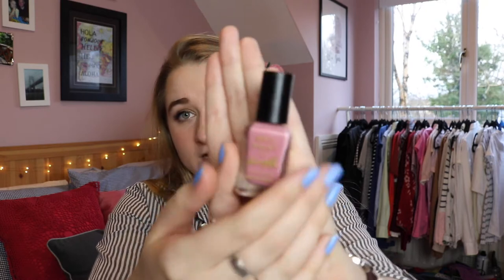January Faves 2018 | AnnaMae K